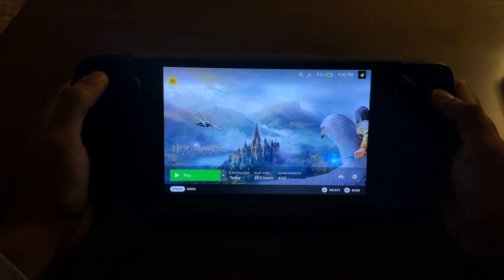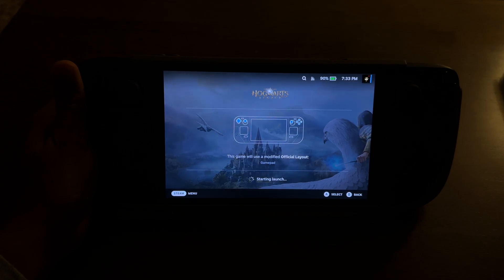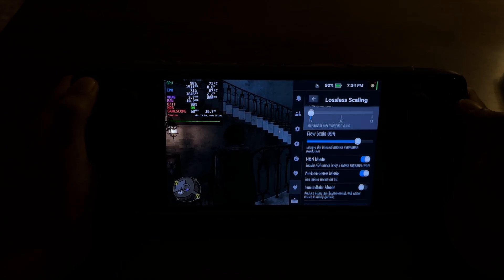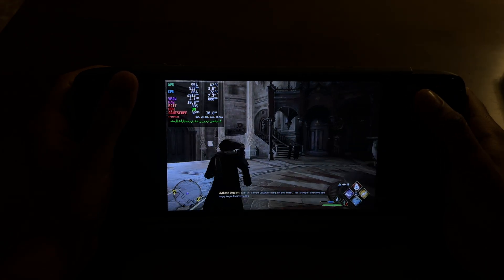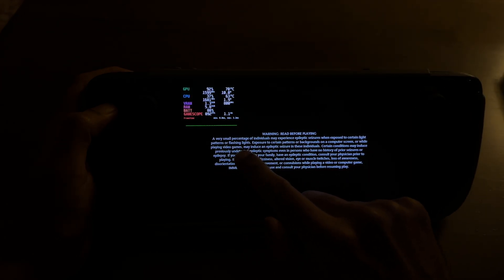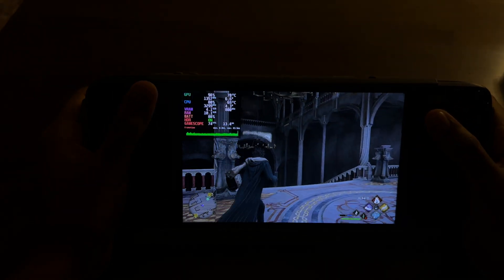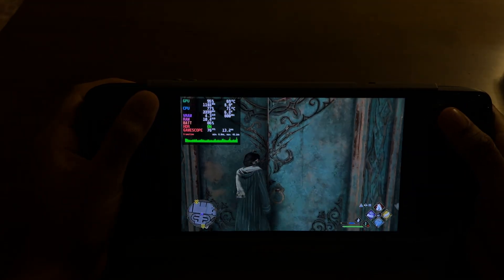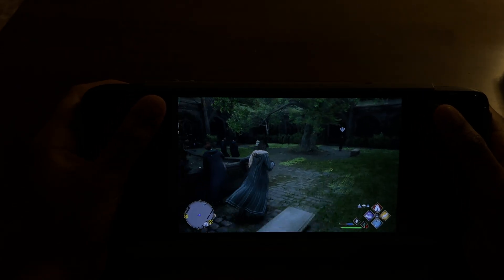Hogwarts Legacy | LSFG Tested on Steam Deck OLED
Testing Hogwarts Legacy on the Steam Deck OLED with the LSFG Decky Plugin!

Running natively on SteamOS, the game’s performance baseline was anywhere between 25 to 60 FPS, depending on the scene. With LSFG enabled, I saw a huge improvement — FPS jumped to between 55 and 90, making the game feel significantly smoother and far more playable.

Yes, LSFG does introduce a bit of input latency, but in scenes that don’t normally stutter, the experience feels completely fine. For me, it’s a solid trade-off — especially in a visually intense game like this where stuttering ruins immersion.

I’ll be testing more games with LSFG soon, but this one has already shown me how powerful the plugin can be on SteamOS.

Let me know your experience with LSFG or if there’s another game you want tested next!